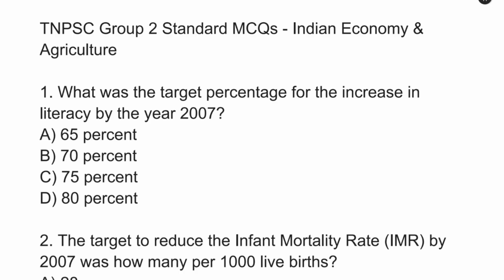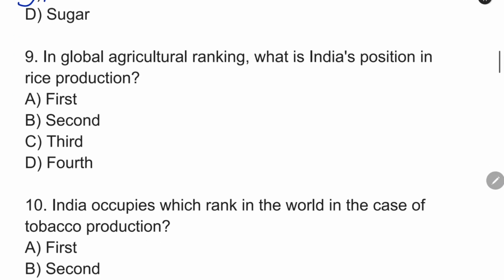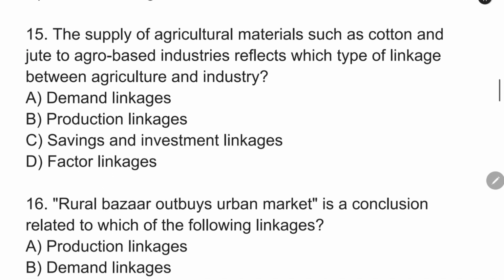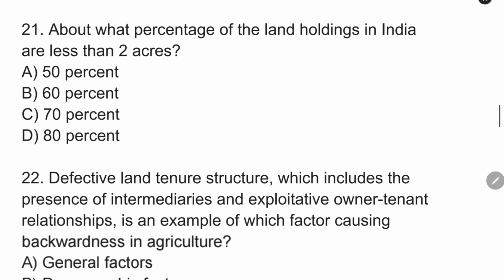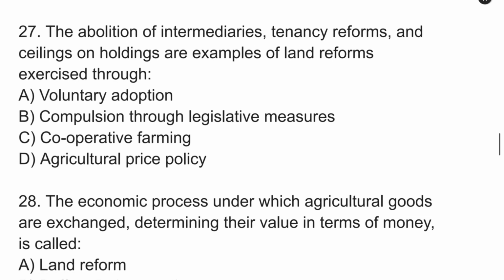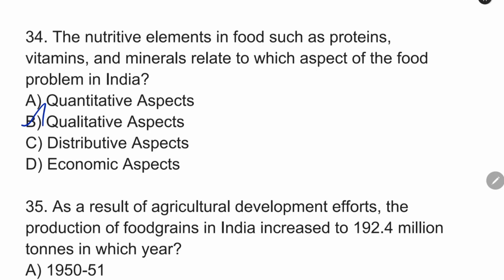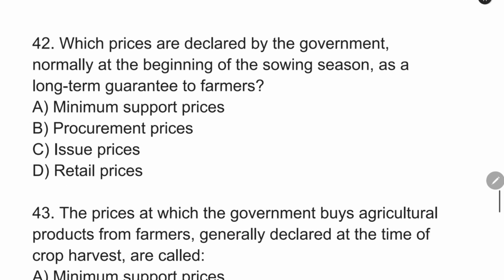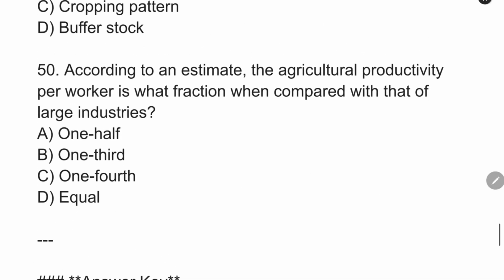Indian Economics - Important MCQs for TNPSC | English Medium | Open Eye 247 | Free test part-3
In this educational session, we dive deep into the fundamental concepts of Economics. We explore the various ways markets are classified—by area, time, and competition—and discuss the crucial role of Economic Planning in development. Additionally, we analyze the backbone of the Indian economy: Agriculture, covering its contribution to national income and the challenges of disguised unemployment.

Perfect for students and competitive exam aspirants!

Key Topics:

Market Definitions (Benham)

Local vs. National vs. International Markets

Short Period vs. Long Period Price Determination

The Process of Economic Planning

Trends in Indian Agricultural Income (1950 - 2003)

Disguised Unemployment explained